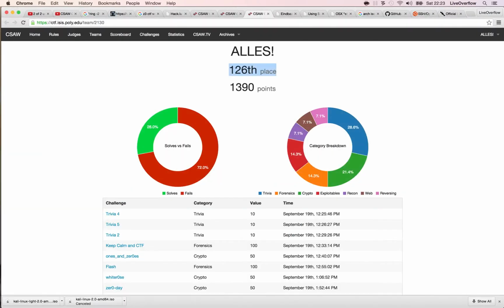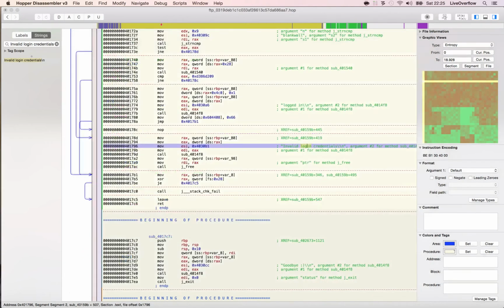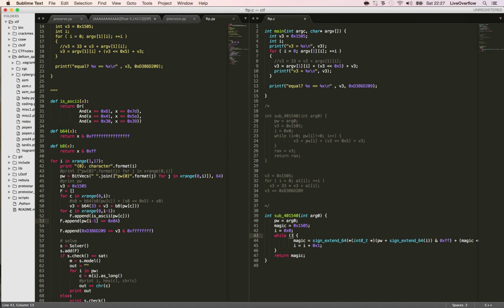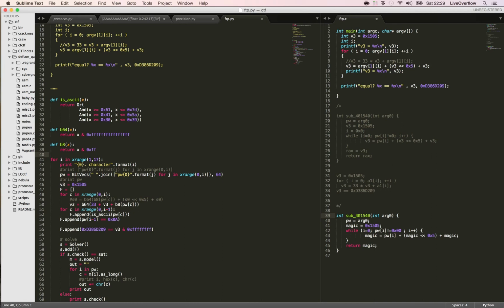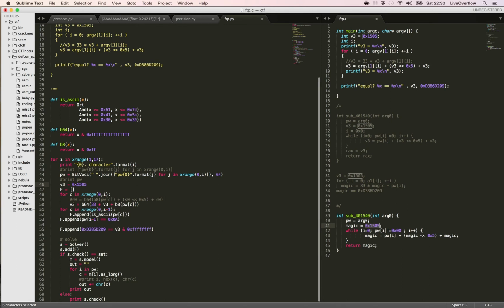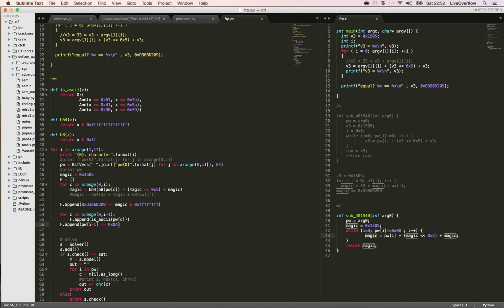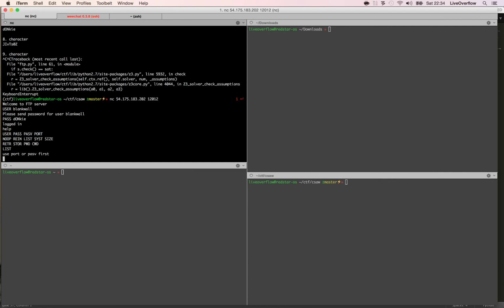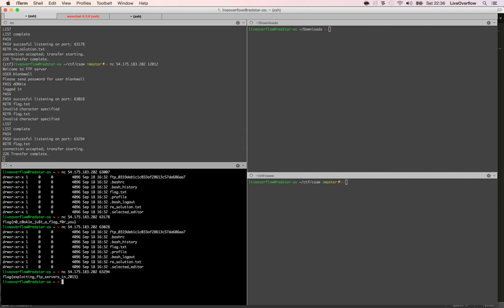CSAW CTF 2015 - FTP and FTP 2 solved with z3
Exploitation and Reversing
solved with z3 smt solver